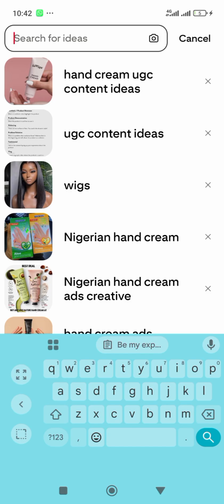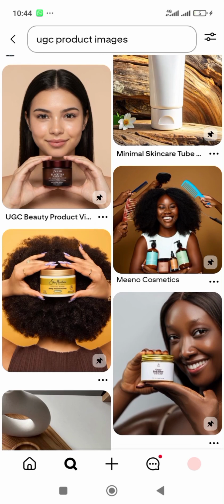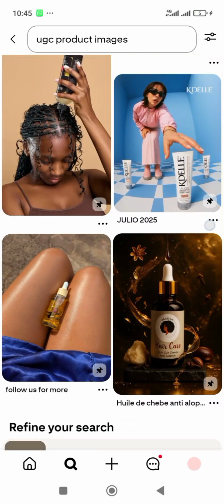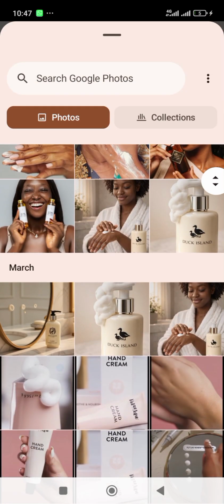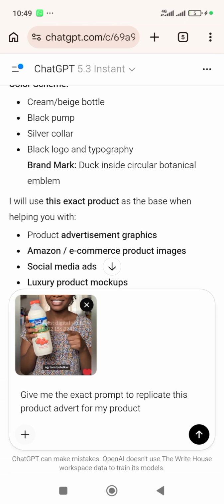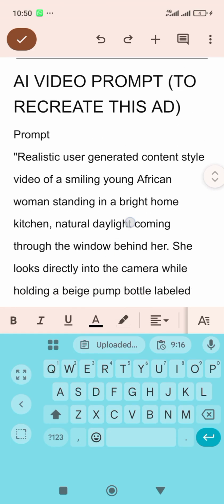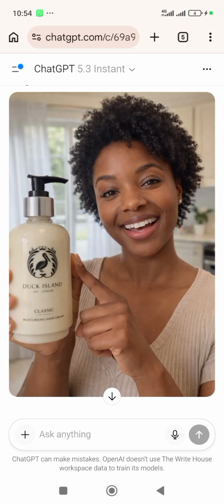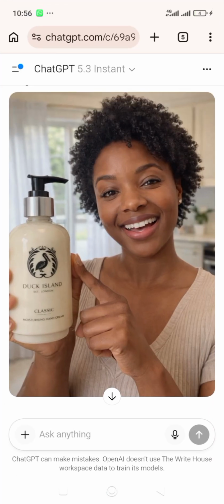How to Create Stunning Product Images Using FREE AI Tools (Step-by-Step Tutorial)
AI product photography is changing how businesses create product images. In this video, you’ll learn how to create professional product photos using free AI tools — no Photoshop, no studio, and no expensive equipment required.

Whether you run an ecommerce store, dropshipping business, Shopify store, Amazon shop, or small brand, AI can help you generate high-quality product images in minutes.

In this step-by-step tutorial, I show you how to turn simple product photos into studio-quality images using free AI tools.

In this video you’ll learn:

• How to create professional product photos with AI

• The best free AI tools for product photography

• How to generate realistic product backgrounds

• How to create luxury product images for ecommerce

• How to make high-converting product photos for Shopify, Amazon, and Etsy

Download this ☝️

This method works for skincare products, cosmetics, fashion items, electronics, food products, and many other ecommerce products.

If you want to improve your product listings, social media ads, or online store visuals, these AI tools will help you create stunning product images quickly and easily.